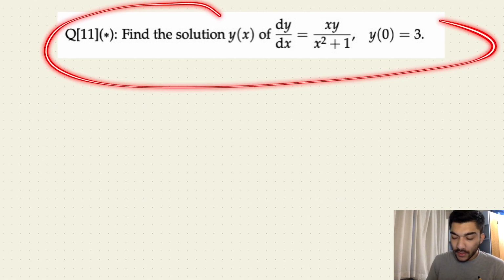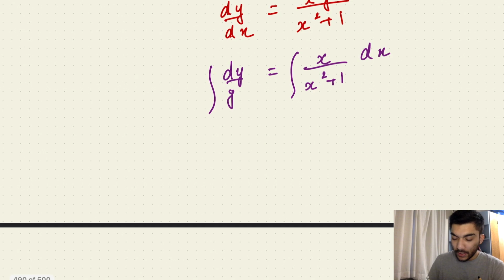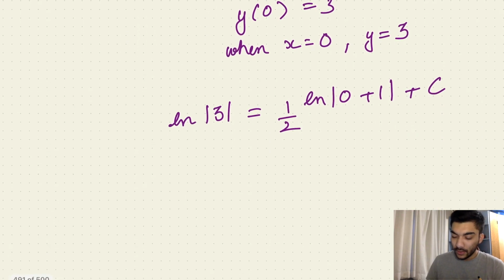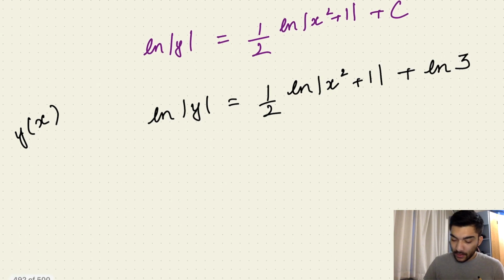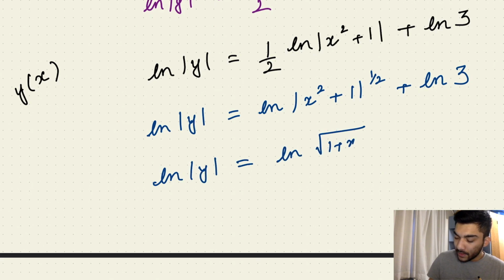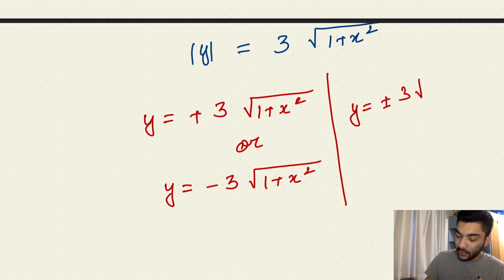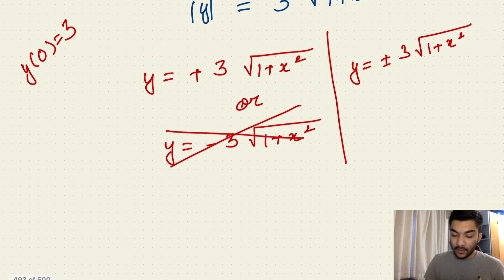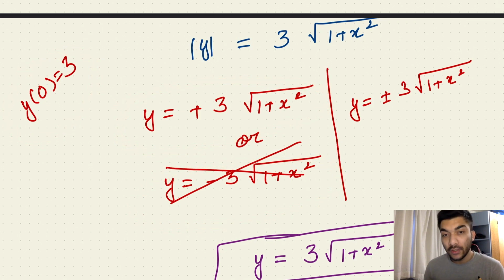Solving a Nonlinear Differential Equation: Step-by-Step Tutorial on dy/dx = xy/(1+x^2) with y(0)=3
Welcome to our step-by-step tutorial where we delve into the intricacies of solving a nonlinear differential equation. Today, we tackle the equation \( \frac{dy}{dx} = \frac{xy}{x^2 + 1} \), a fascinating example that showcases the application of separation of variables and initial conditions in differential equations.

In this video, you'll gain a thorough understanding of the methods used to solve such equations. We start by exploring the theory behind separation of variables, a technique that allows us to transform a difficult differential equation into a more manageable form.

Following a clear and detailed explanation of the process, we apply it to our specific equation, \( \frac{dy}{dx} = \frac{xy}{x^2 + 1} \), considering the given initial condition \( y(0) = 3 \). This condition helps us determine the particular solution to the equation, as opposed to the general solution that applies to a wider range of possibilities.

Through each step, I'll ensure that even those new to differential equations can follow along and understand the rationale behind each action. We will integrate both sides of the equation, apply the initial condition, and solve for y(x) to find our particular solution.

By the end of this video, not only will you have the solution to this specific problem, but you'll also have enhanced your problem-solving skills in differential equations, a vital part of higher mathematics that has numerous applications in physics, engineering, and other scientific fields.

Get ready to boost your math skills and confidence in solving differential equations with us!